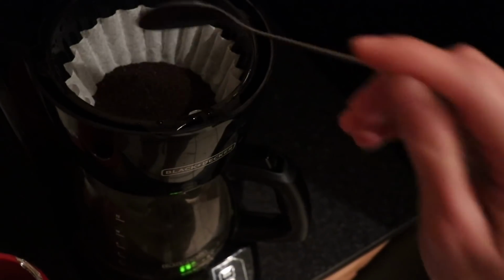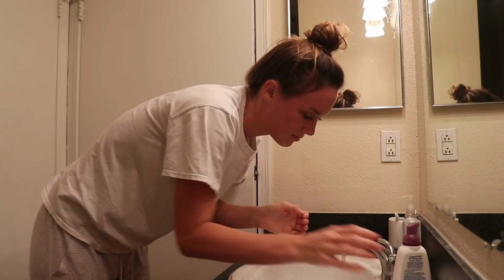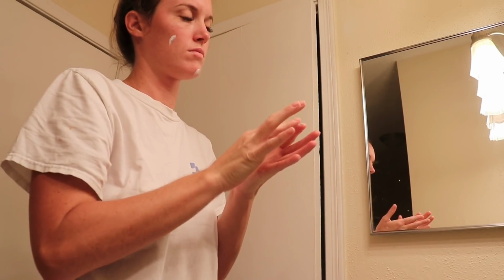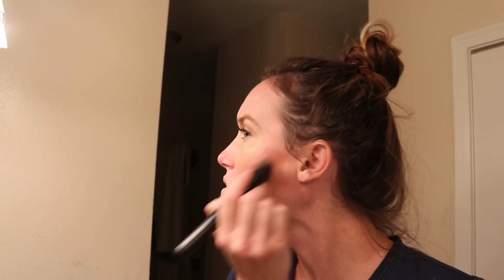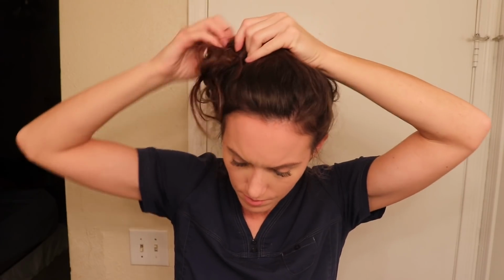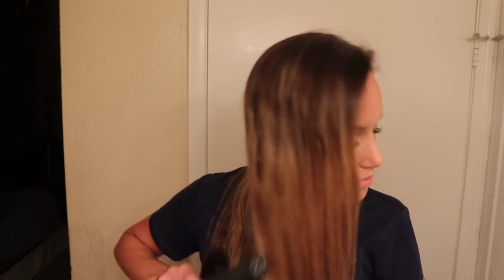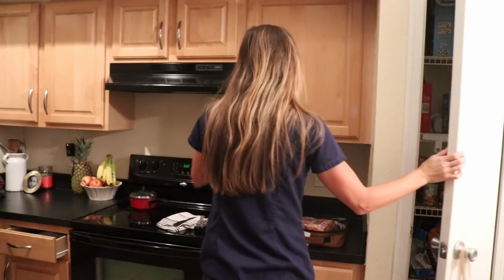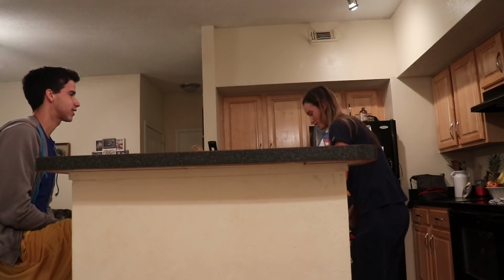SINGLE MOM~WORKING MOM~AUTISM MOM morning routine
I thought it would be fun to do a morning routine video, make sure y’all stick around till the end to see Kaidale & G getting ready together (it’s super cute)!

Kaitlin&Kaidale
9838 Old Baymeadows Rd #403